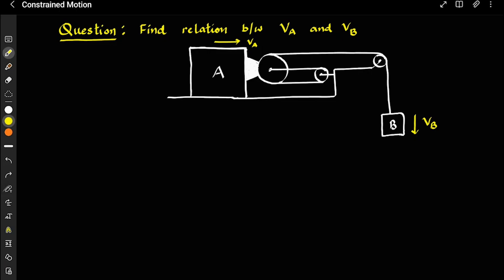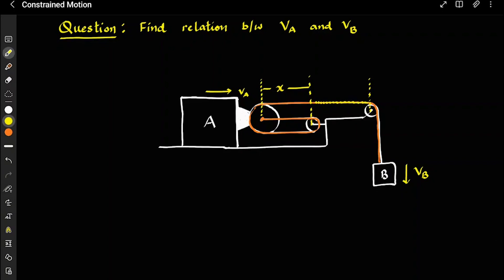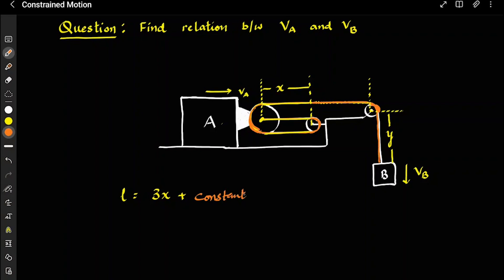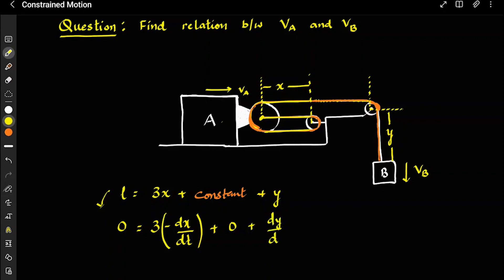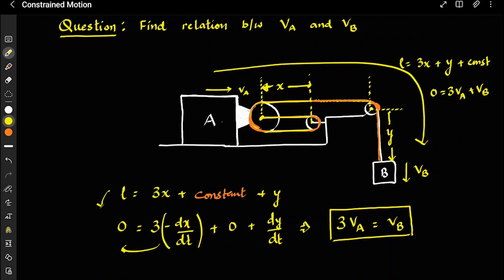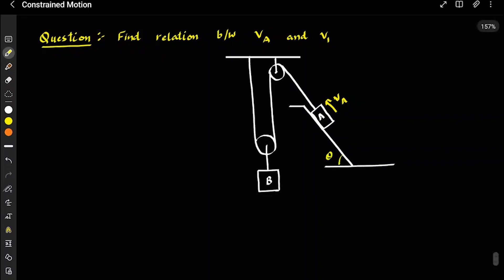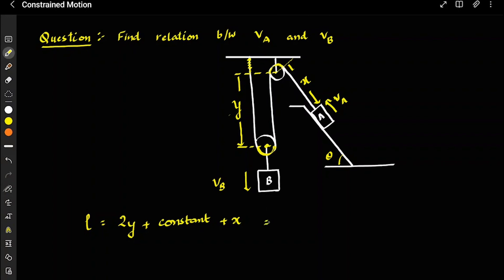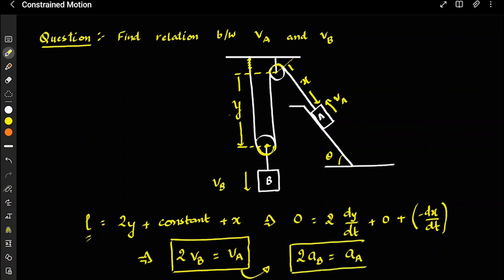Constrained Motion Q1 & Q2 | Kinematics | Physics Olympiad Preparation | NSEP 2023 | AP Sir | VOS